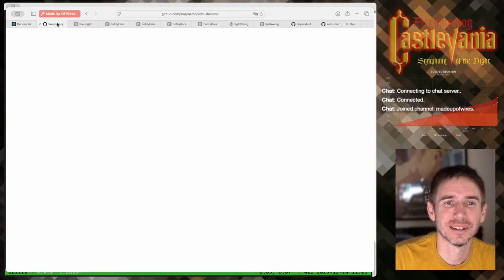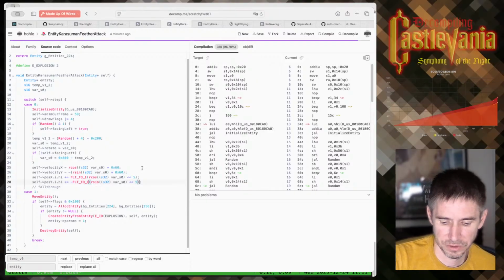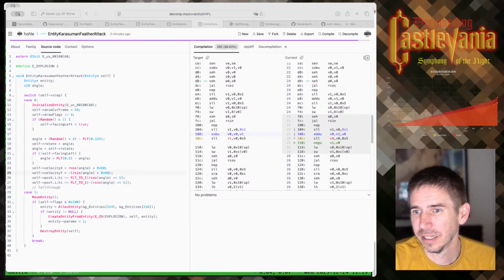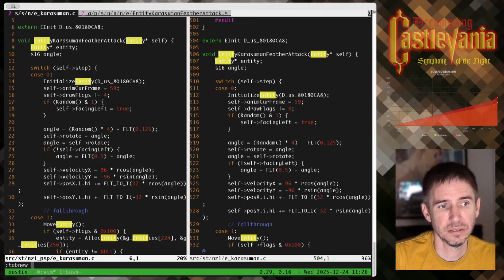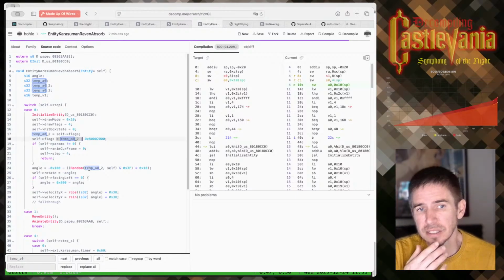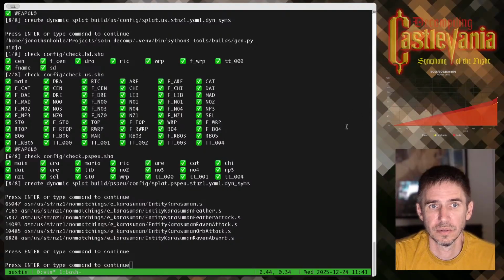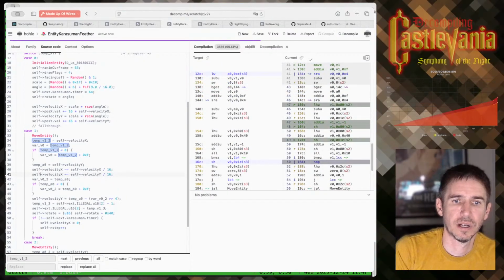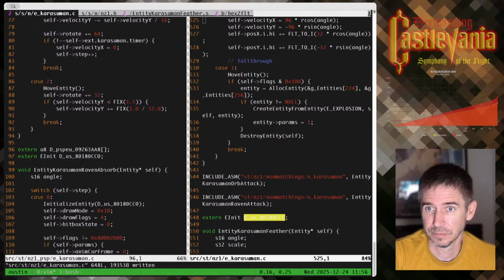Decompiling Castlevania: Symphony of the Night - 2025.12.24